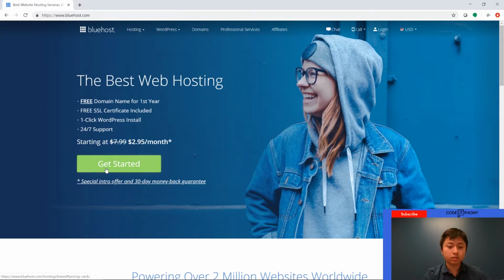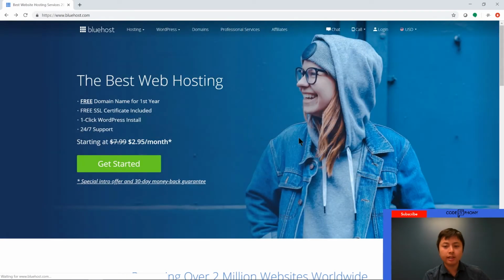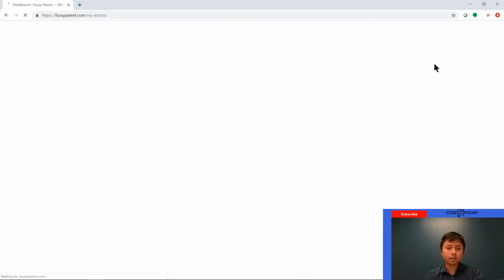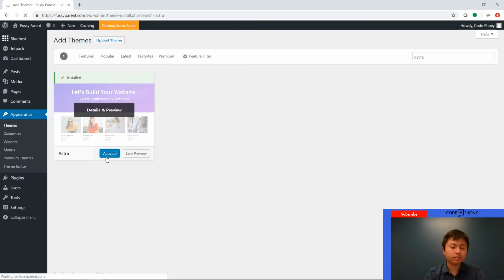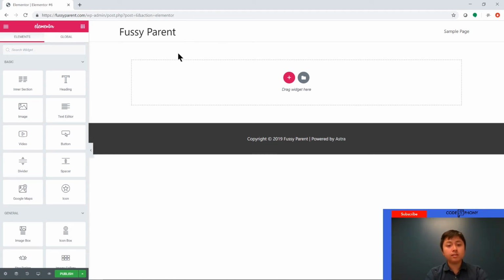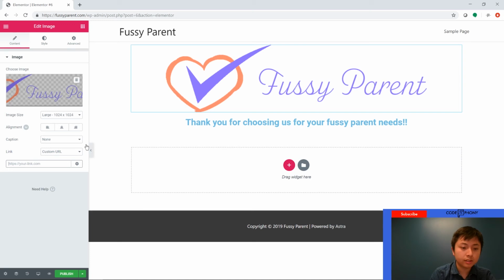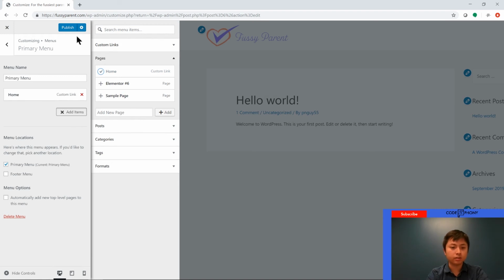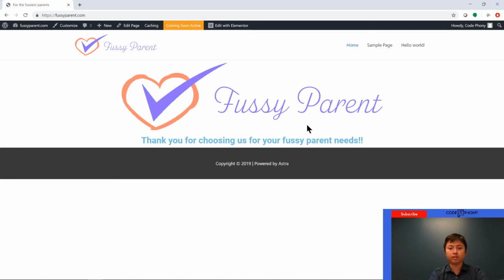Super Easy Wordpress Website 2019 [NO CODE] - Easiest WordPress Website